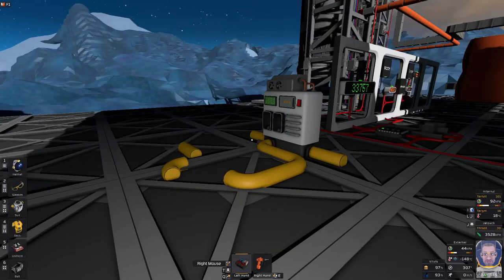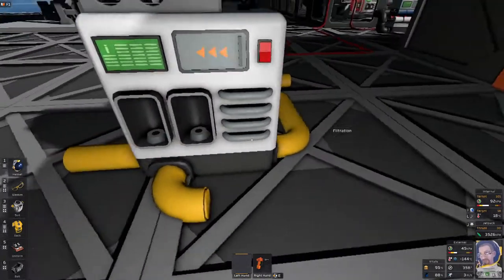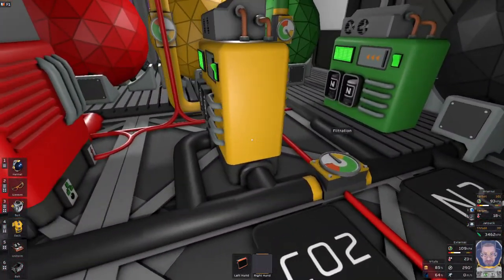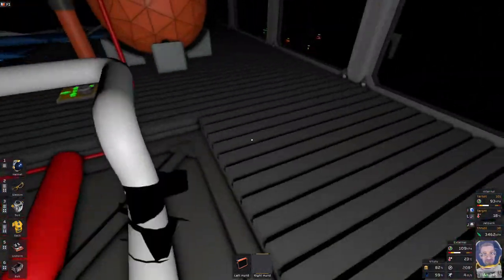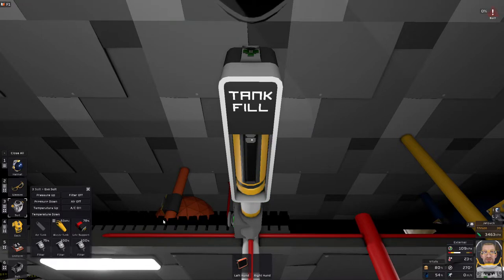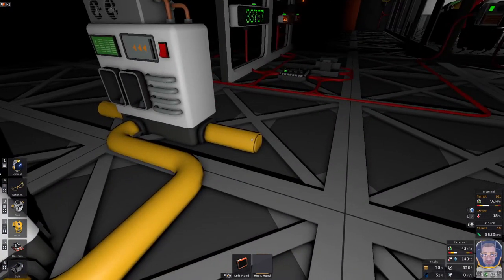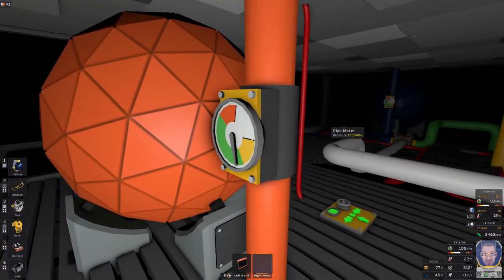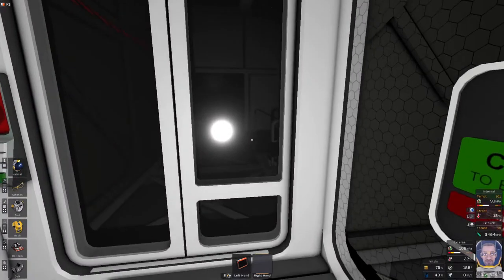Stationeers - Filtration and Gas Management tips